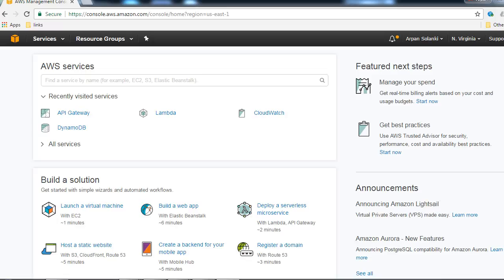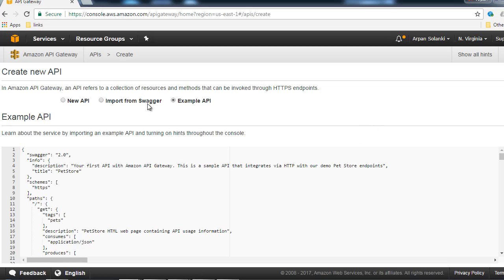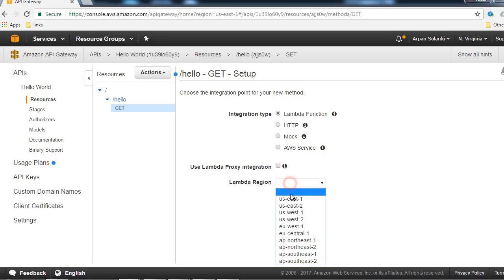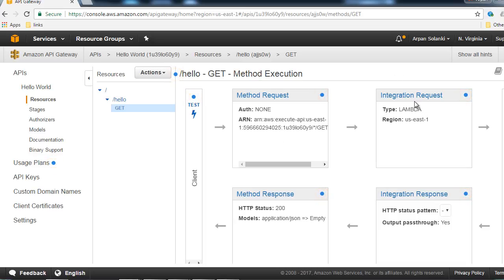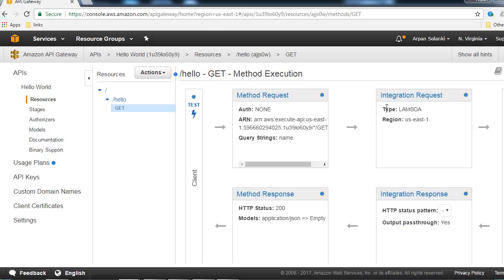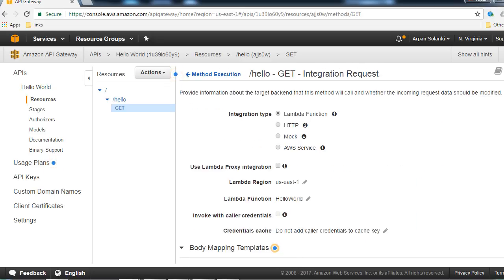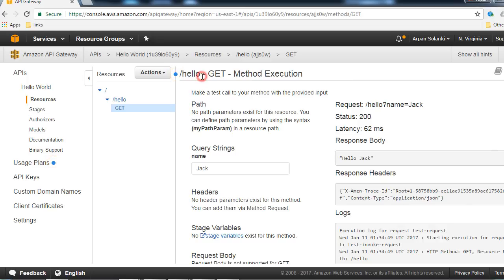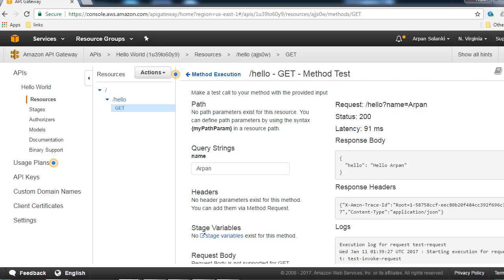Amazon API Gateway